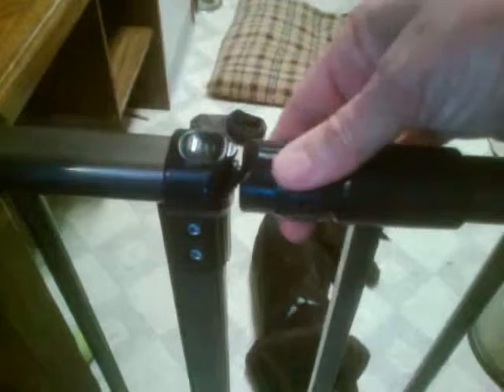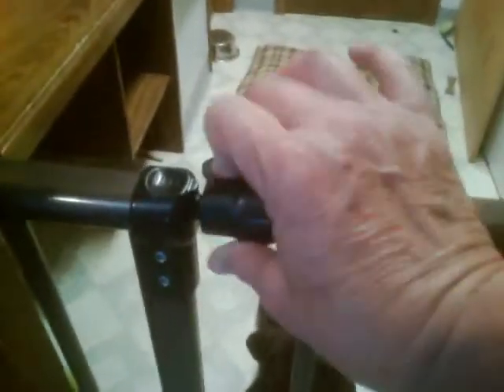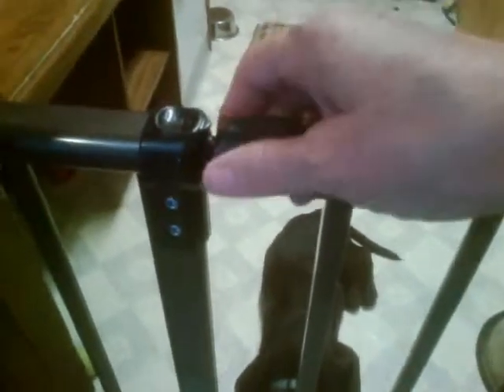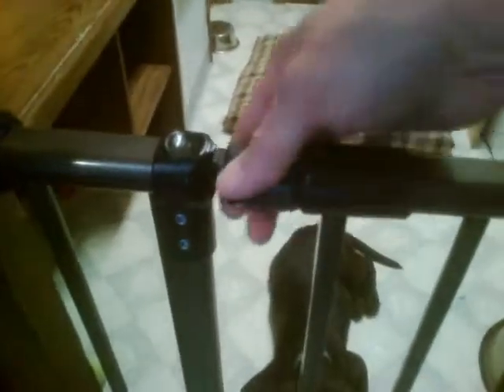Tall Easy Close Petgate How to open, close, lock.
Thanks to Becky&Tony Solo's Gate! How to open; how to lock the very cool gift from Becky and Tony. Thanks you guys!